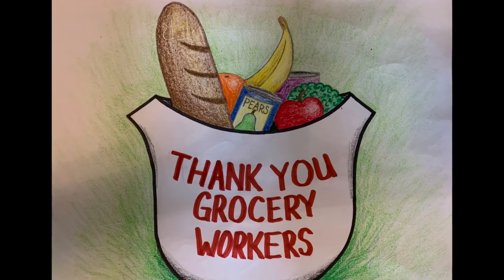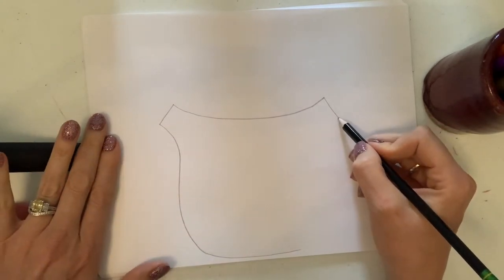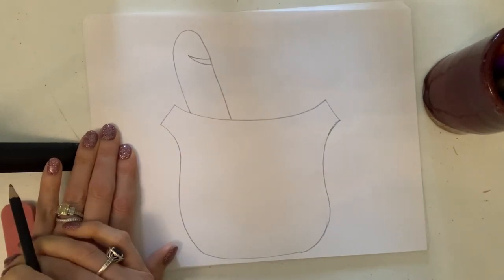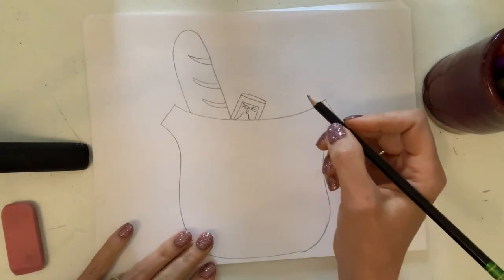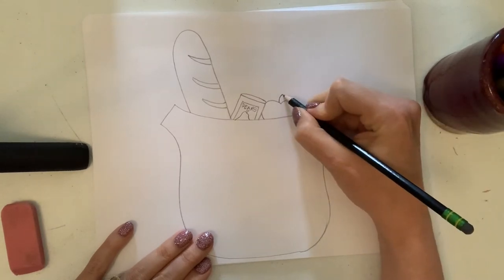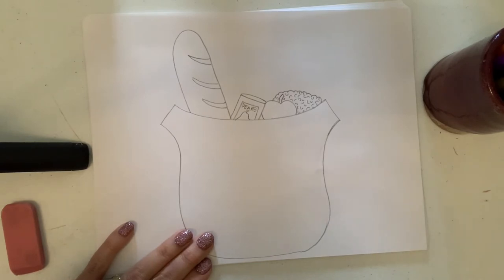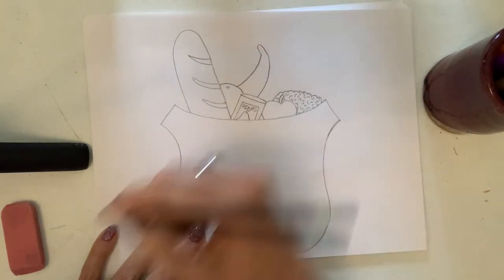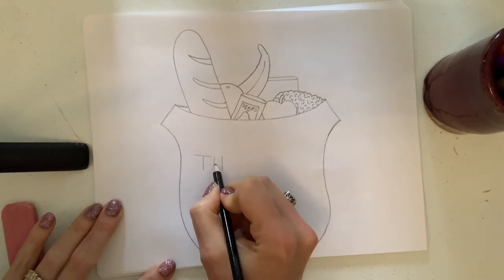Thank You Grocery Bag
Let's thank our Grocery Store Workers who continue to work while we stay home and stay safe.